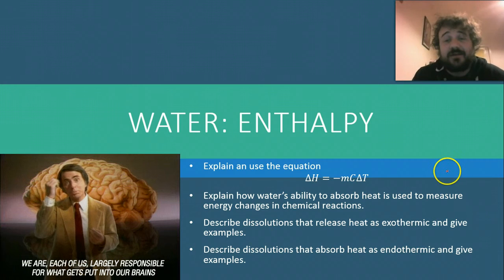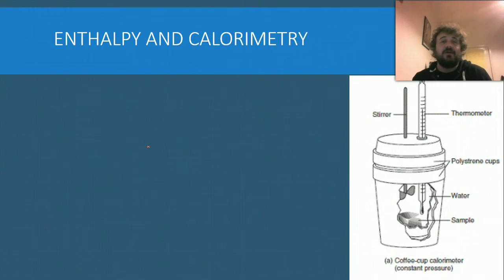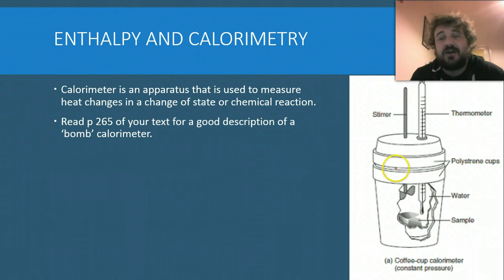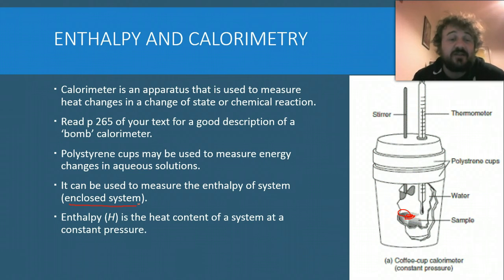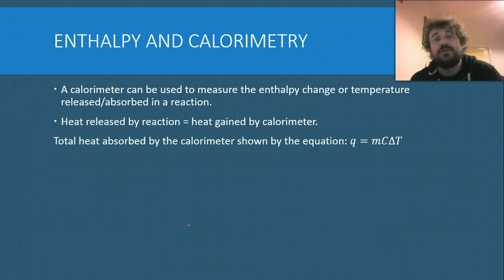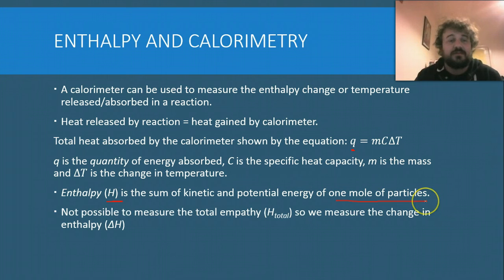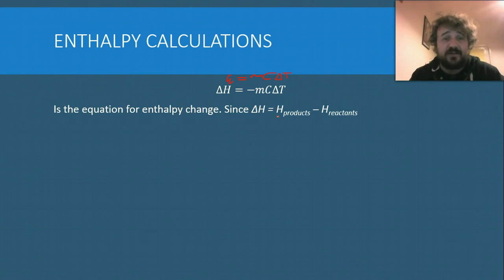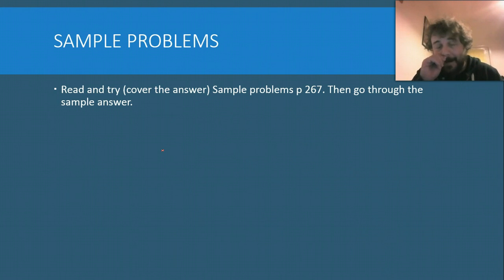Chem Water 13 Enthalpy